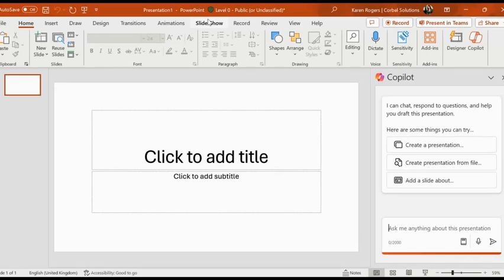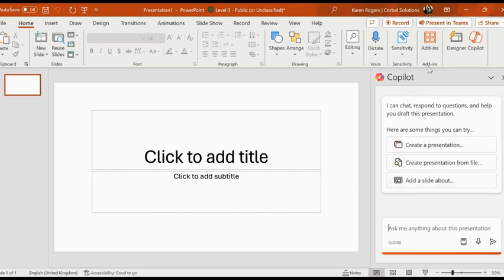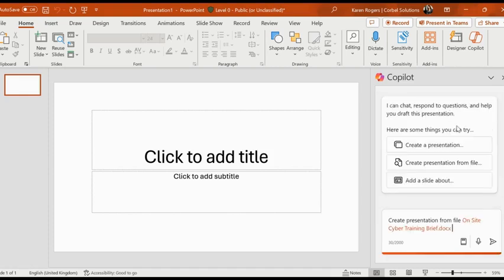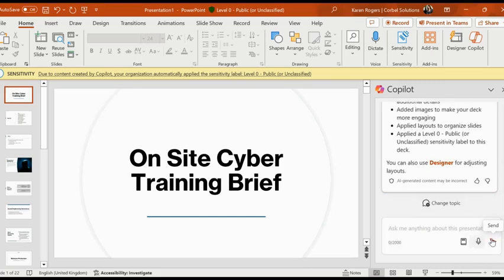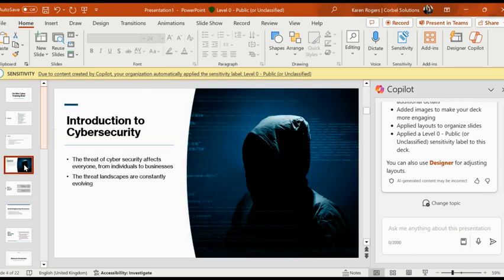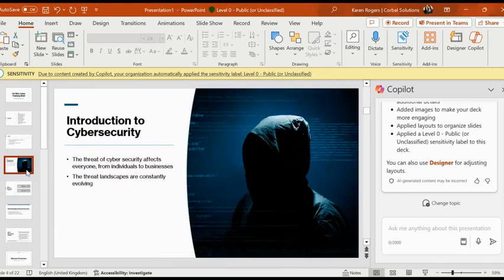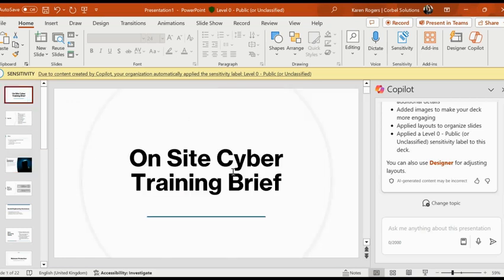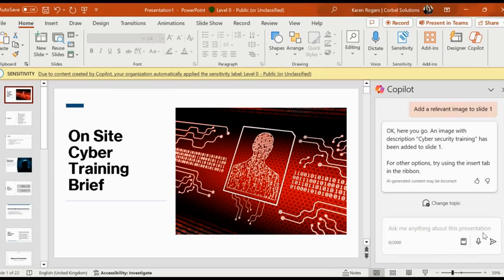A live demo of how to use Microsoft Copilot in Powerpoint by Corbel Solutions IT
A live demo recorded by Corbel Solutions IT Managing Director Karen Rogers showcasing how Copilot can be used in PowerPoint with real life examples to streamline your work.